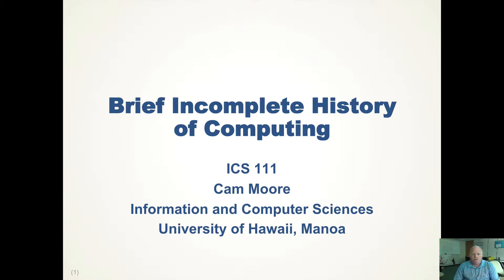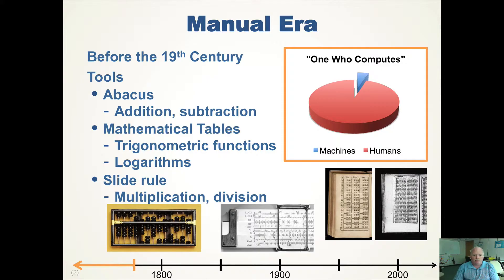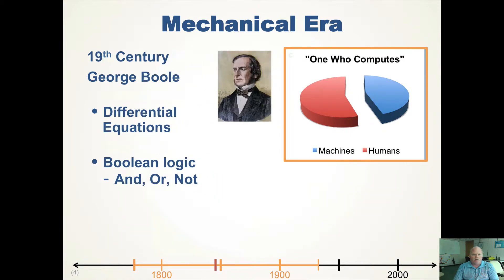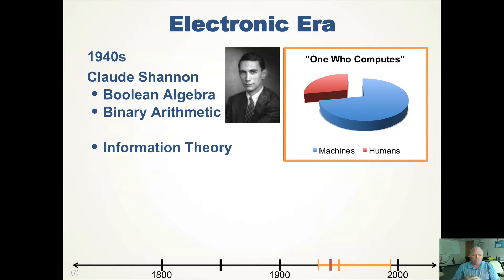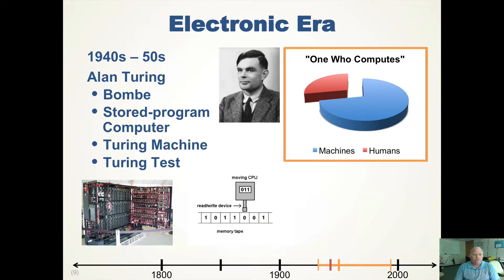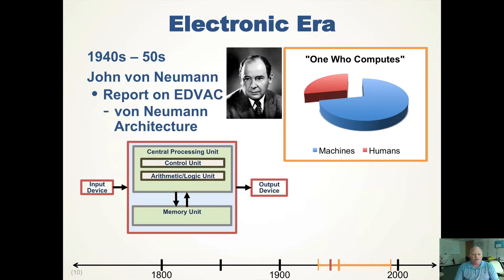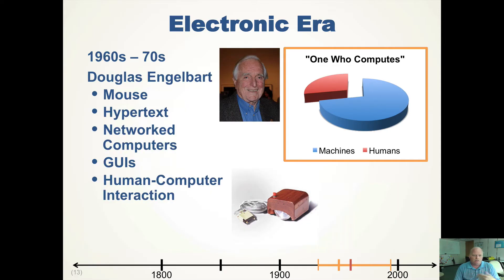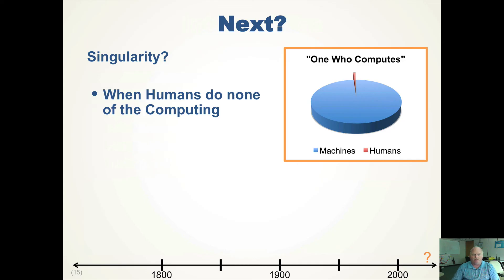Brief History of Computing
An incomplete history of computing.